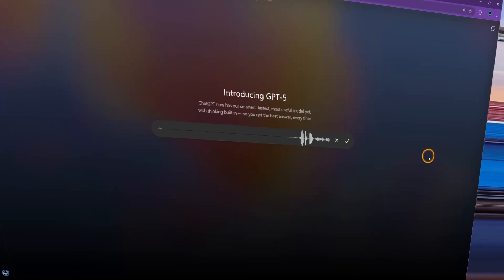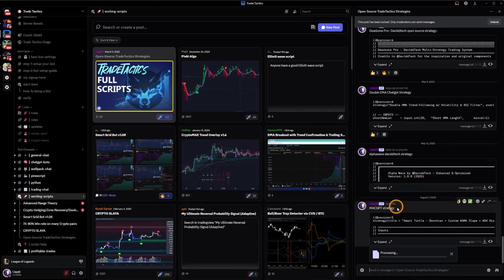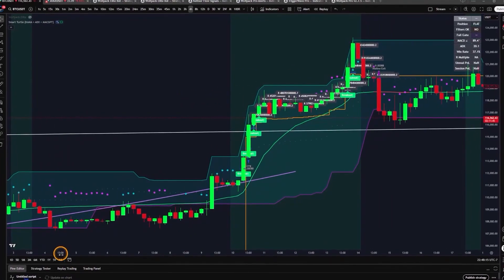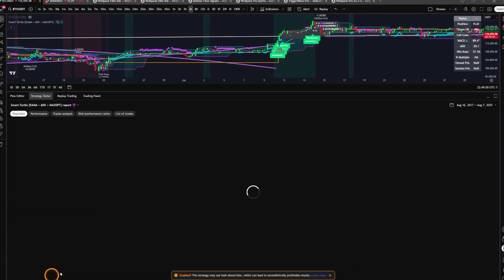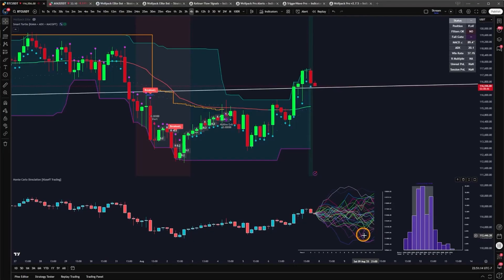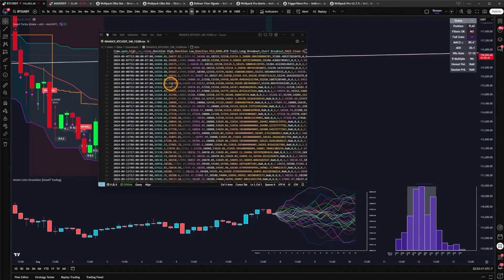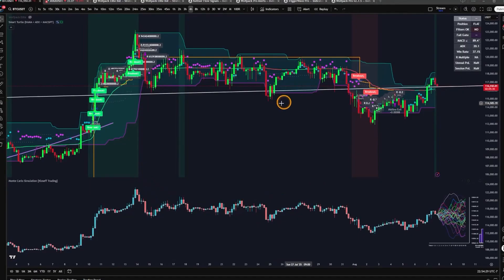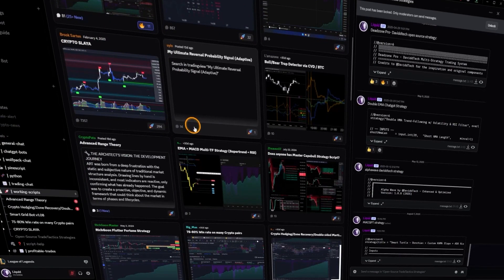New ChatGPT-5 built INSANE Scalping Strategy in 2 minutes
Today I'm sharing the best Chatgpt-5 tests so far! In an automated **trading strategy** using a **tradingview indicator** for **crypto trading**.  These **trading signals** can help with **day trading** and are simple to use. I repeat: **Chatgpt-5** is insane for building and generating trading indicators and strategies in 1 minute or less.

Chapters:
00:00:00 Creating Trading Strategy
00:01:01 Sharing Code on Discord
00:02:06 Using TradingView Editor
00:03:11 Understanding Trading Logic
00:05:04 Stress Testing Strategies
00:07:40 Simulating Market Conditions
00:09:01 Finalizing Trading Setup

The user bears sole responsibility for any actions taken based on this information and Trade Tactics and its affiliates will not be held liable for any losses or damages resulting from its use.